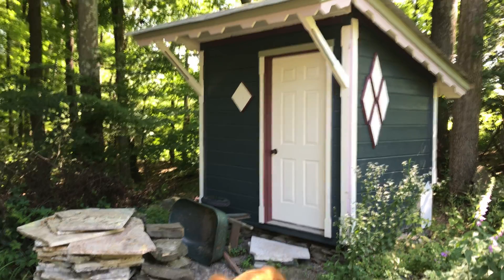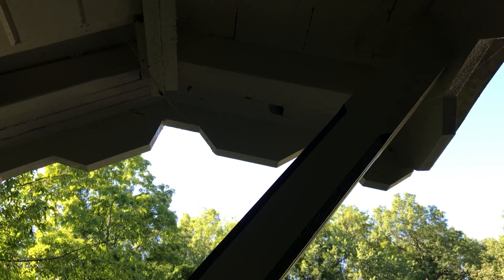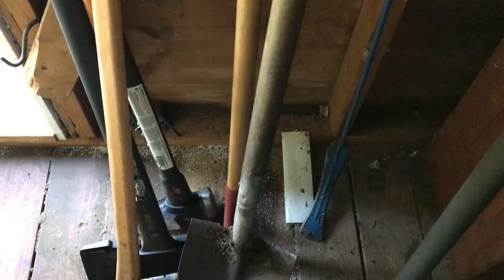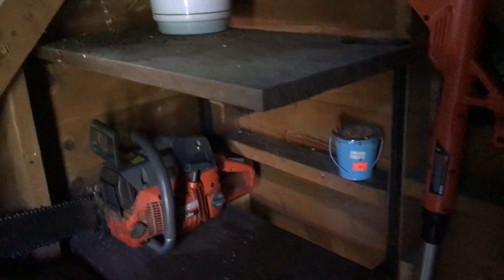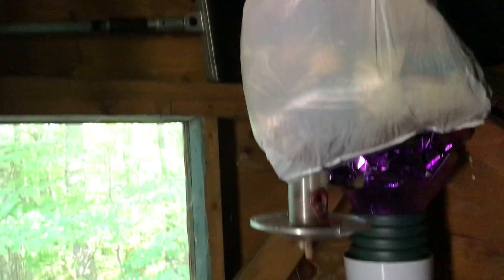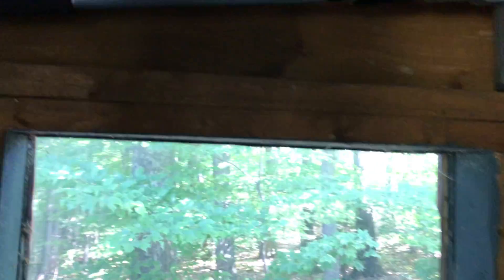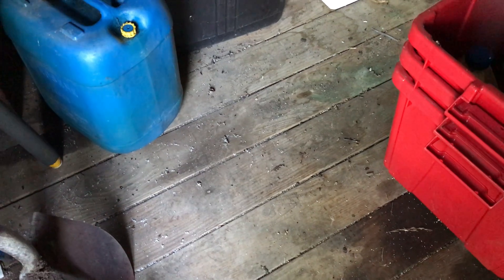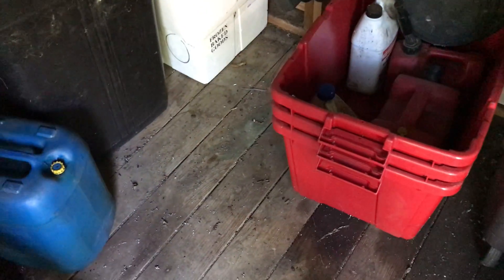Future Ideas for the Shed Inside ... Zehr Escape Planning, Athens PA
From playlist "Zehr Escape, Athens PA - Shed Make-Over"@victorianestate